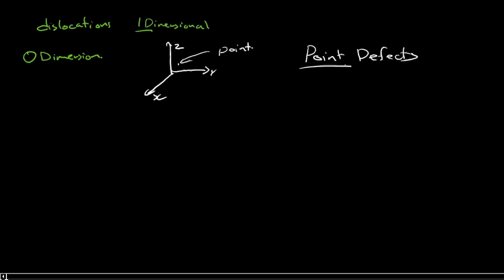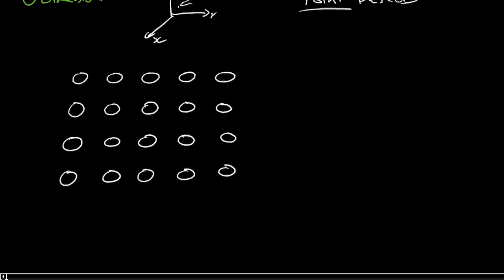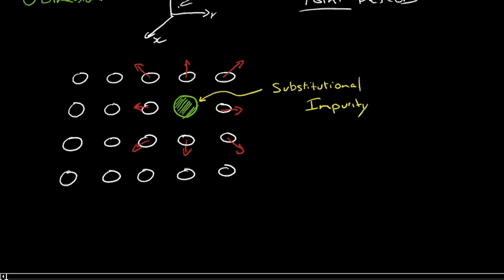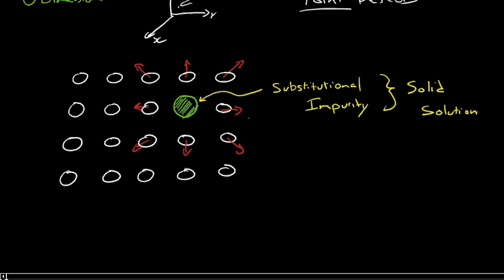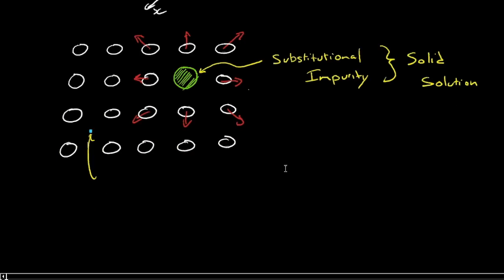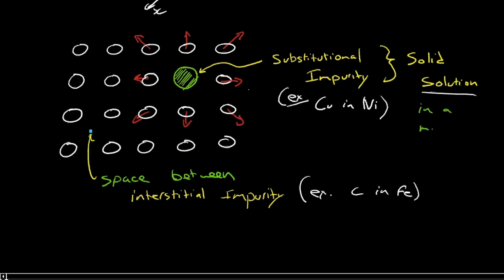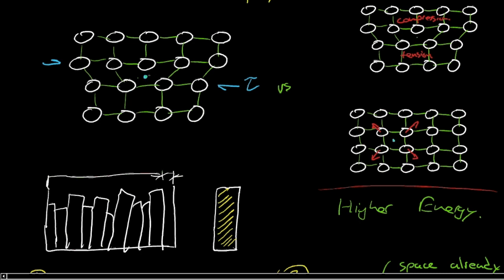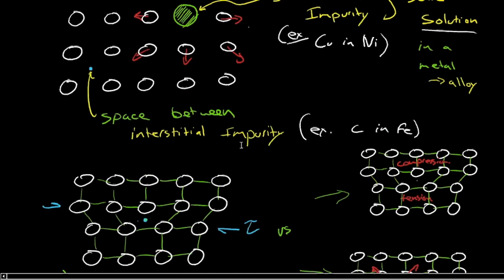Zero dimensional or point defects and solid solution strengthening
This video is about zero dimensional or point defects and solid solution strengthening.